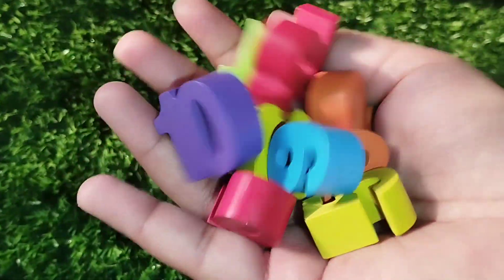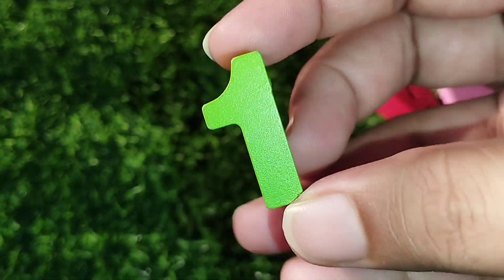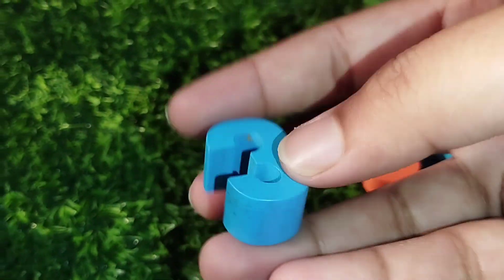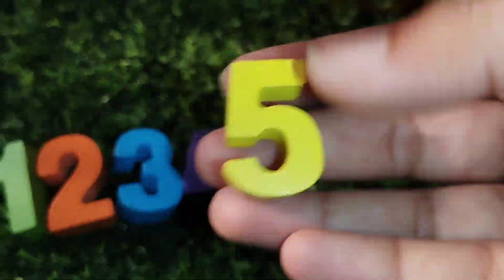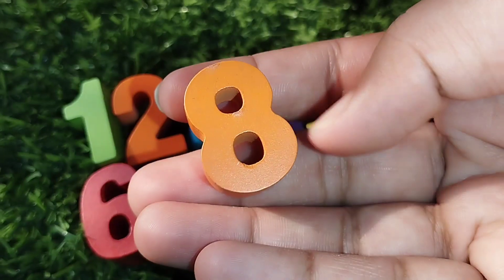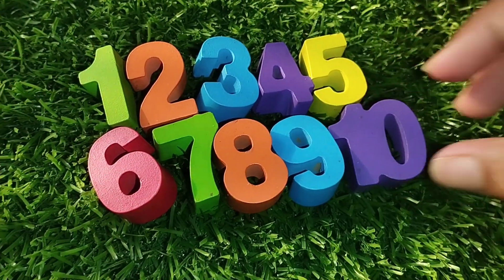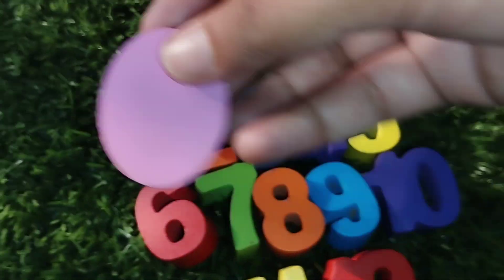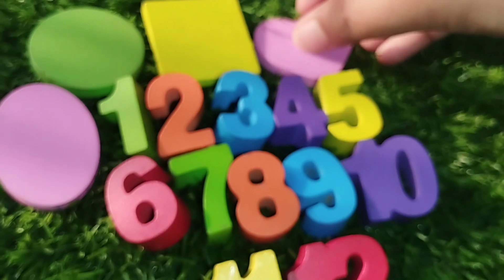learn Numbers 1 to 10, numbers, shapes, counting with activity puzzle, 123 puzzle, 12345, preschool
learn Numbers 1 to 10, numbers, counting with activity puzzle, 123 puzzle, 12345, preschool, 123
iba tv
numbers,
123 counting ,
1234,
12345,
number songs,
number 1-10,
12345 rhymes,
12345 kids songs,
1234 Number Names,
learn Numbers 1 to 20, numbers, counting with activity puzzle, 1 to 20, 123 puzzle, 12345, preschool